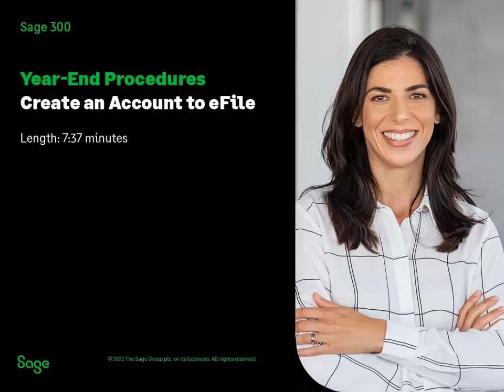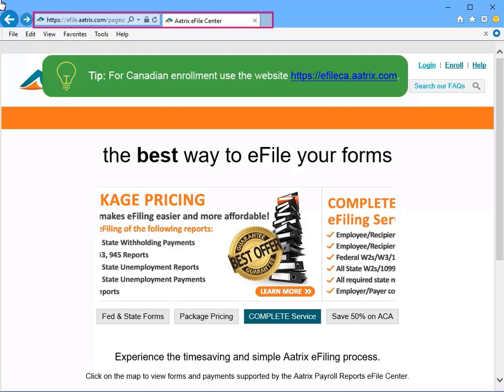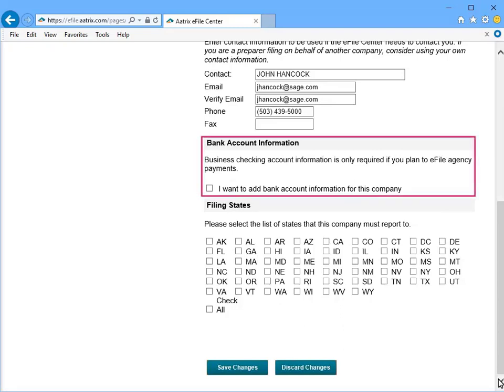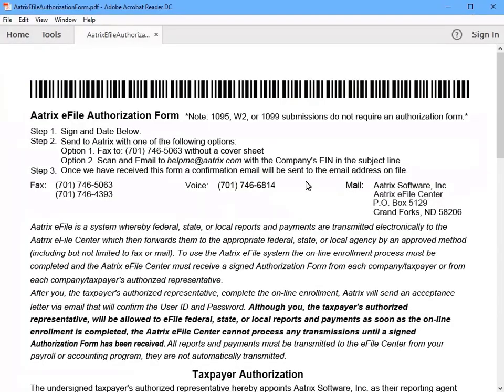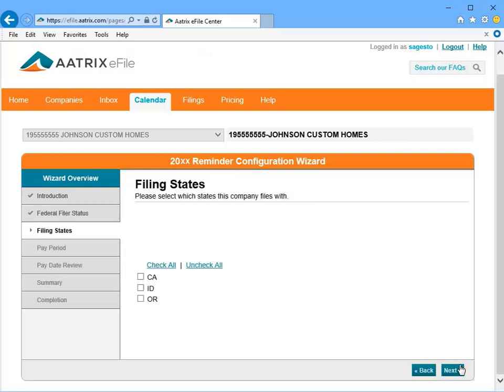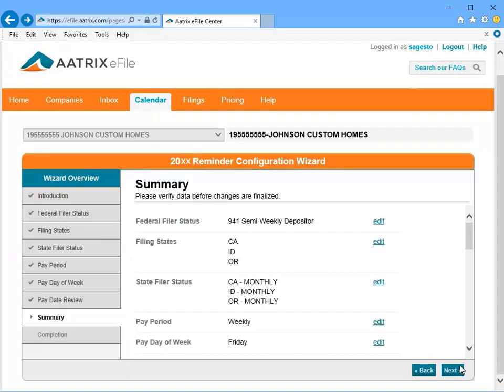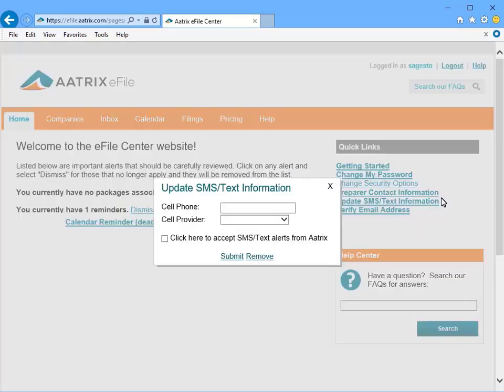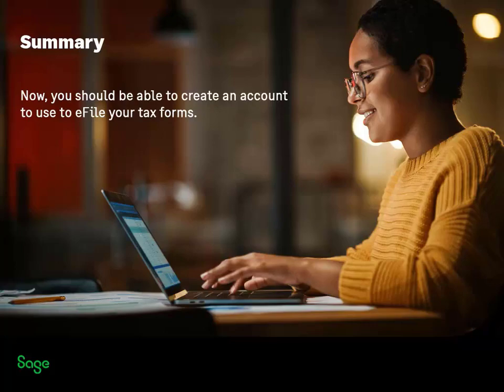Sage 300 - Create an Account to eFile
This video will discuss how to set up an account with Aatrix so that you can eFile your government tax forms and reports.